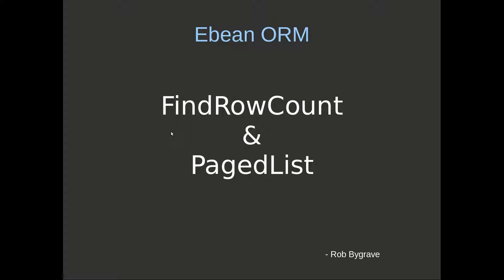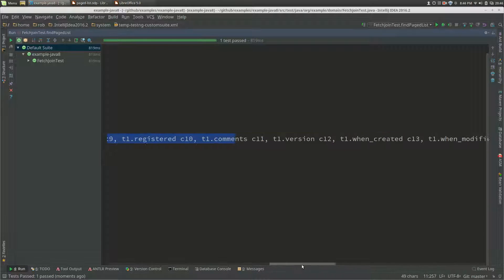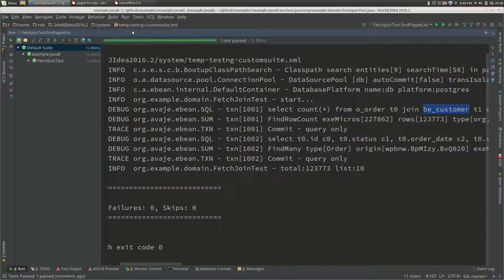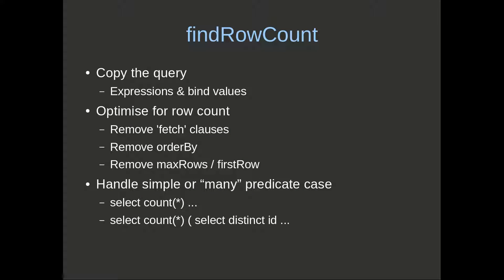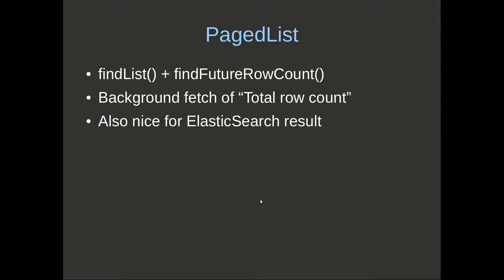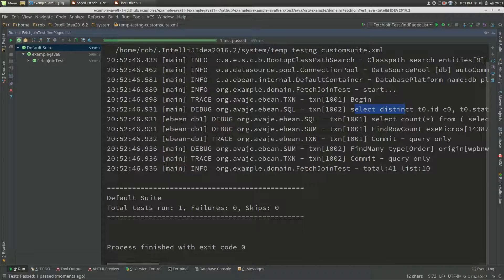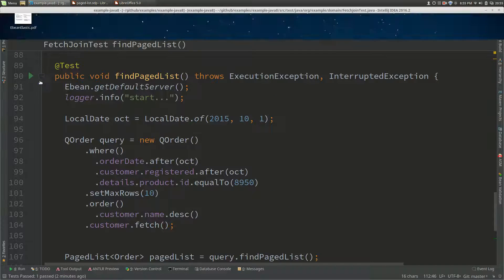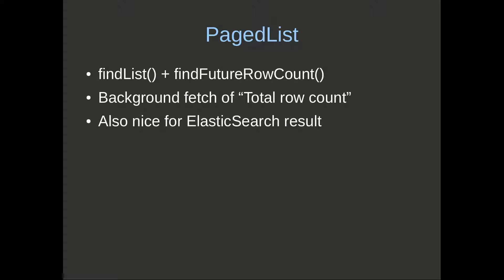Ebean ORM findRowCount and PagedList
A look at the SQL generated for Ebean's findRowCount query and how PagedList uses findFutureRowCount to enable the "total row count" and findList queries to execute in parallel.